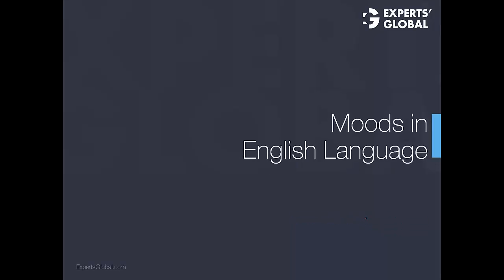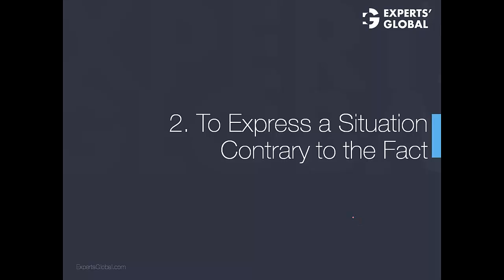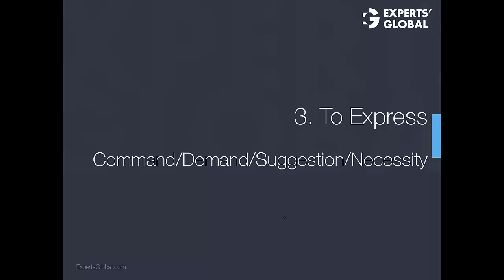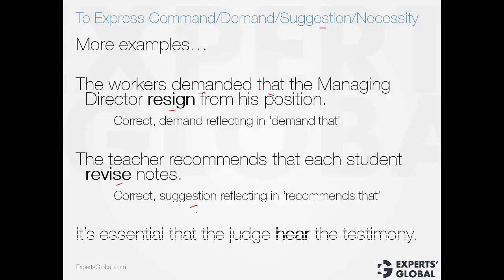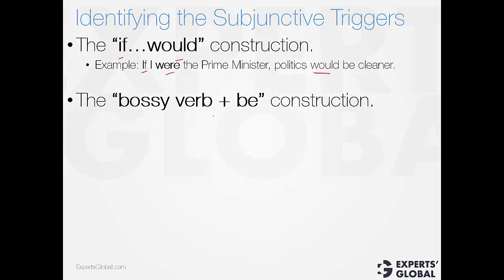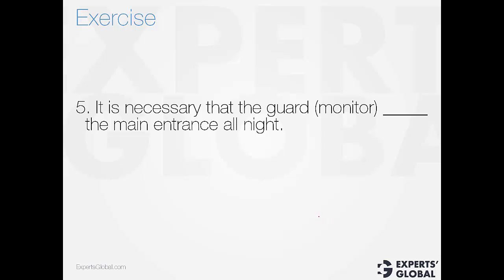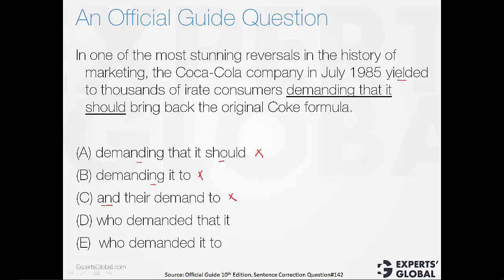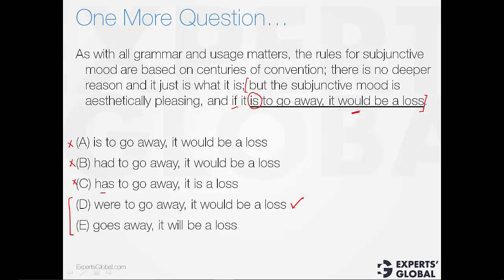Subjunctive Mood on GMAT - Explained in 20 Mins | Experts' Global